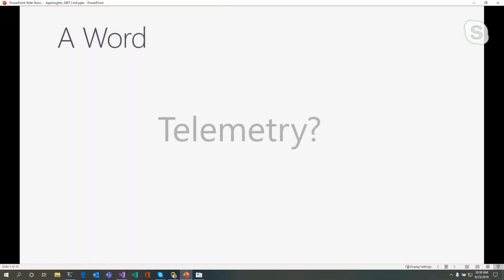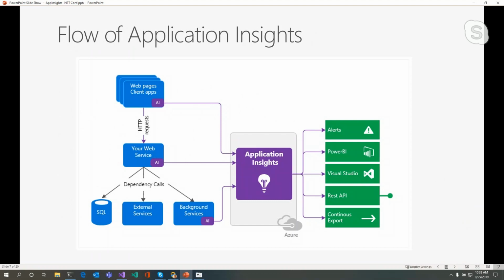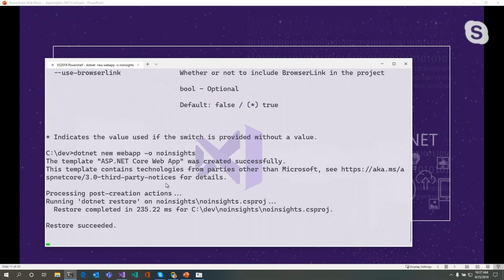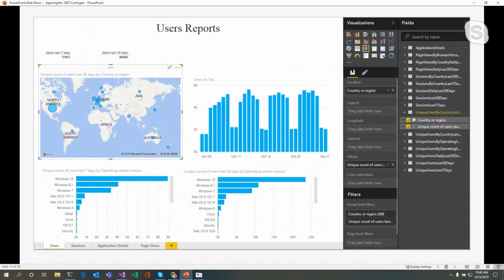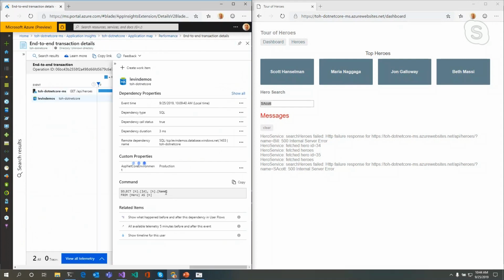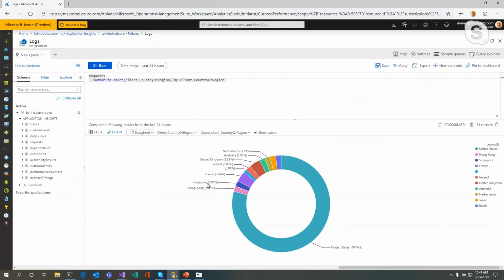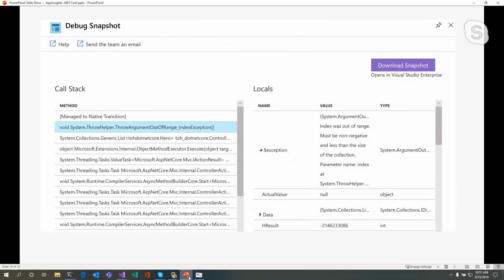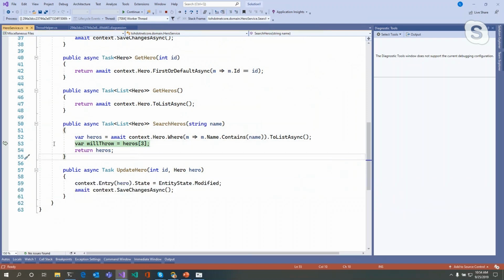NET Conf 2019 Application Insights The Tool You Never Knew You Needed